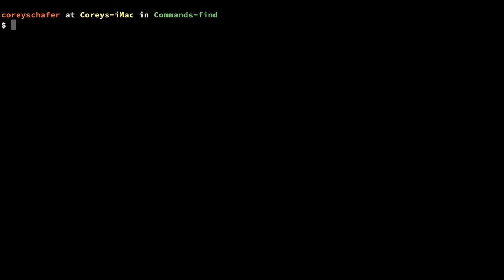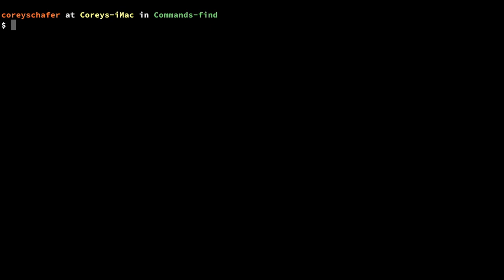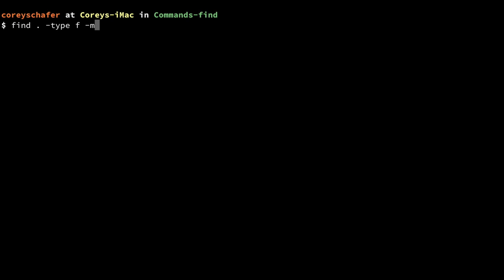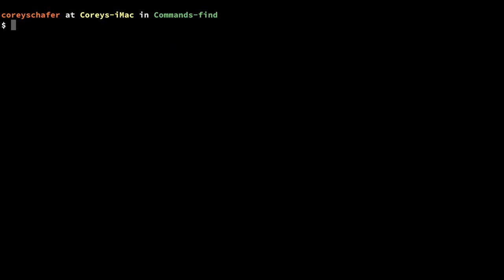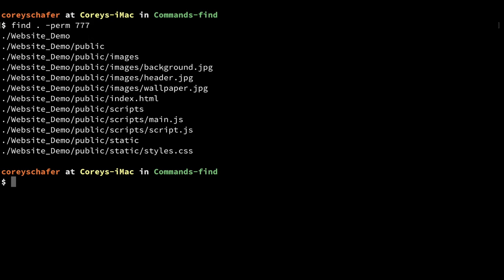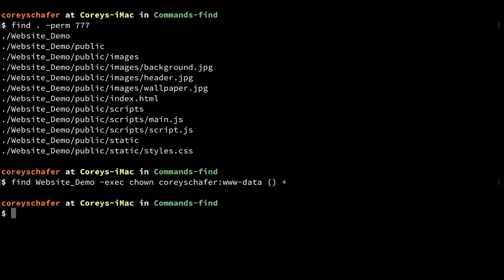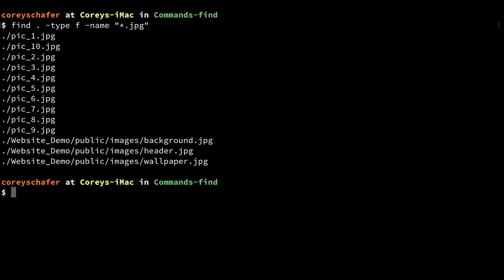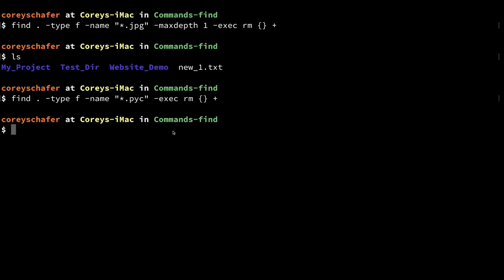Linux/Mac Terminal Tutorial: How To Use The find Command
In this Linux/Mac terminal tutorial, we will be learning how to use the find command. The find command allows us to scan through our file system in order to find files and directories that meet a certain criteria. We will also learn how to perform actions on the results that are Let's get started.

✅ Equipment I Use and Books I Recommend: